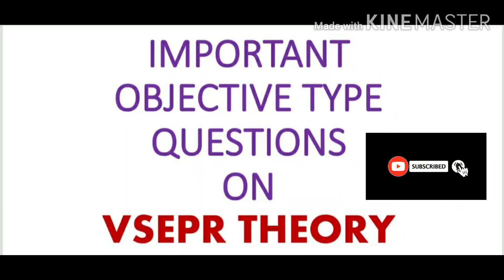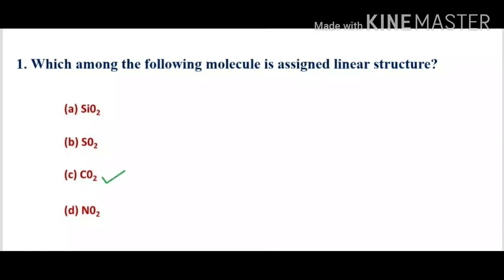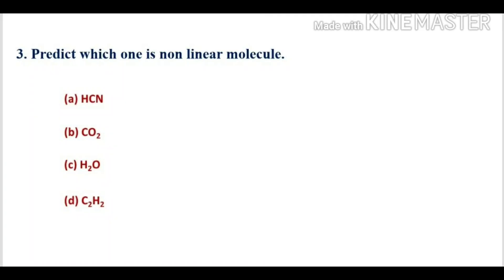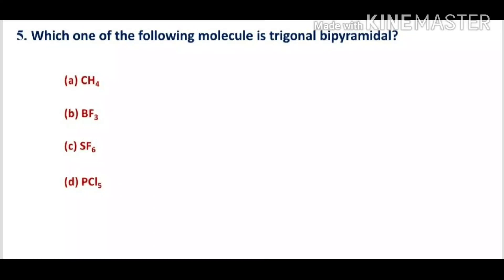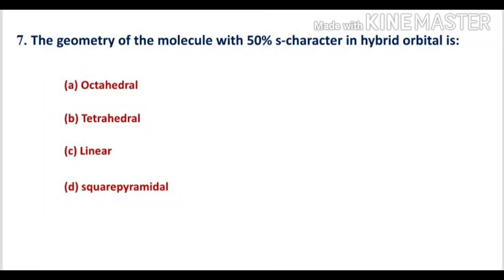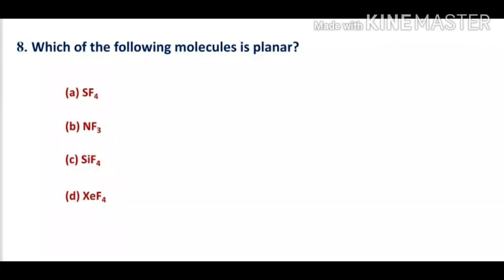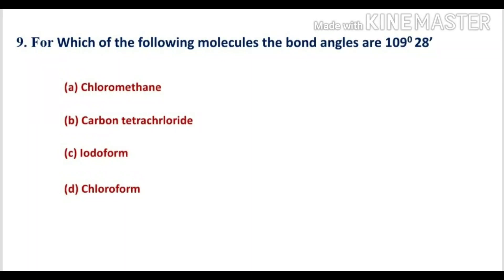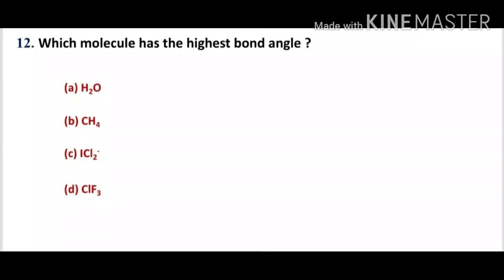CHEMISTRY QUESTIONS-MCQ ON VSEPR THEORY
CSIR-NET, SET, PG-TRB, NEET CHEMISTRY COACHING-VSEPR THEORY